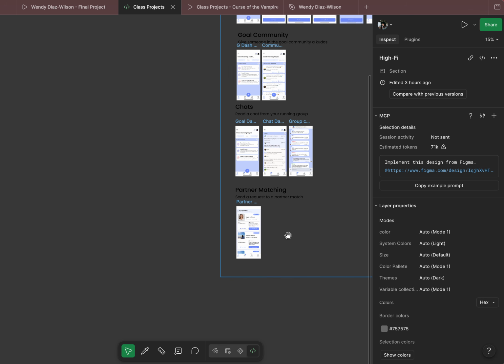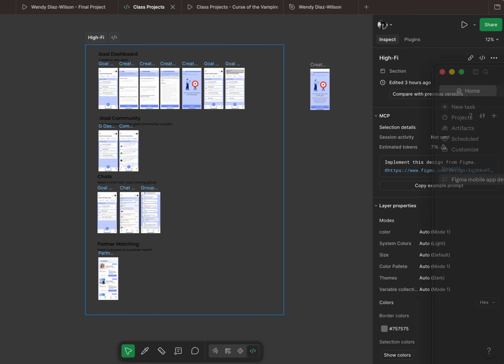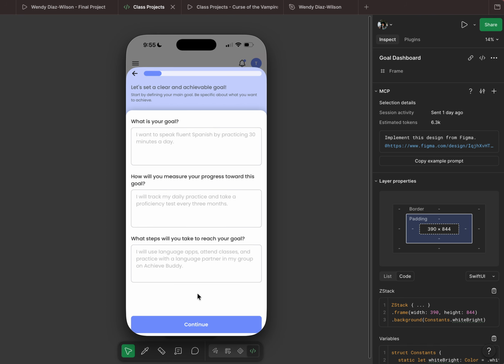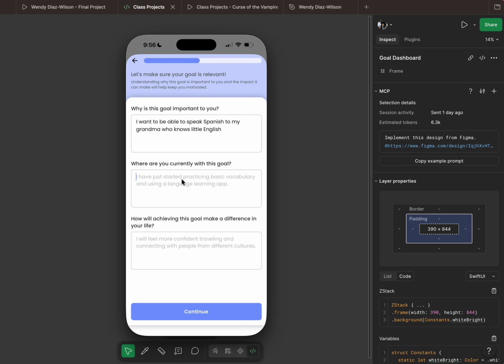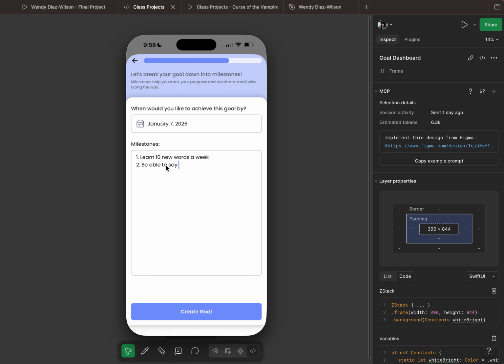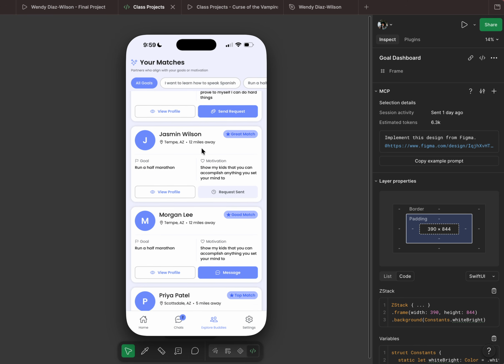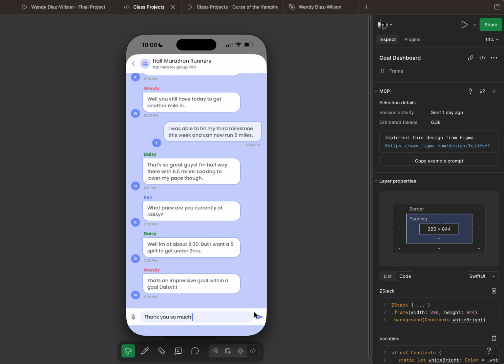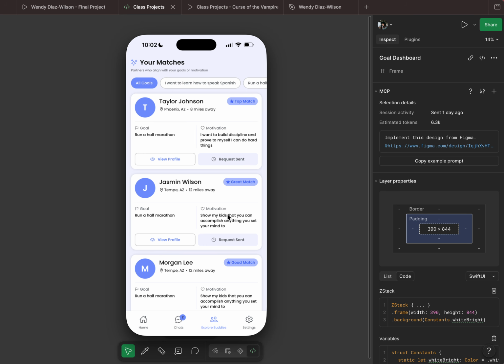Achieve Together Studio Updates